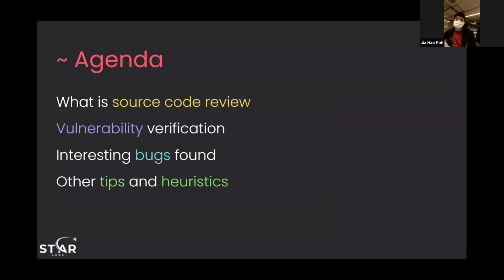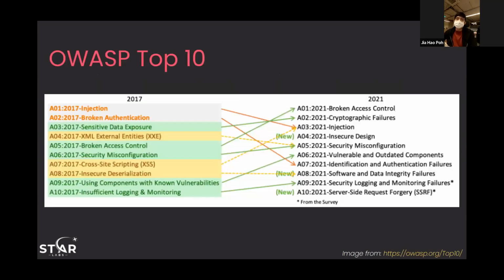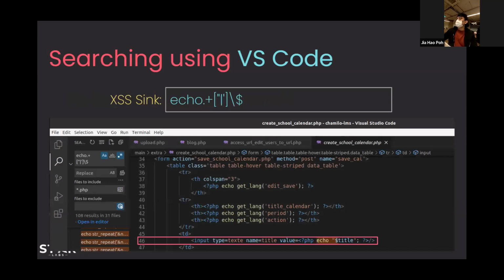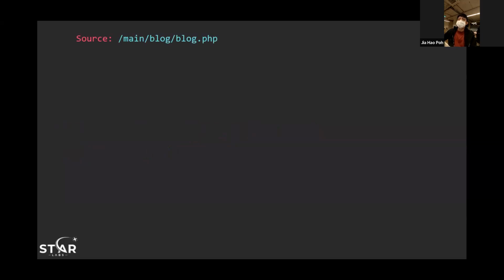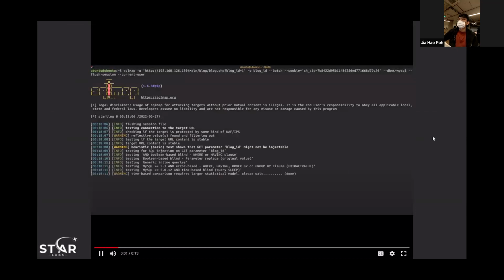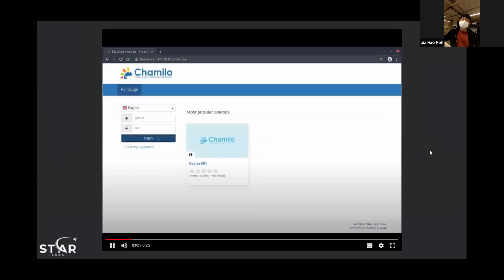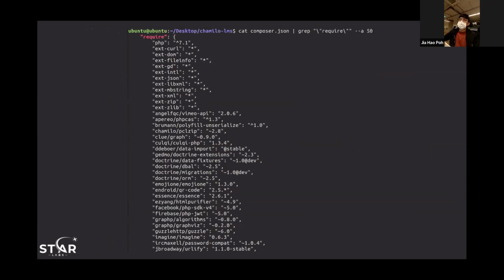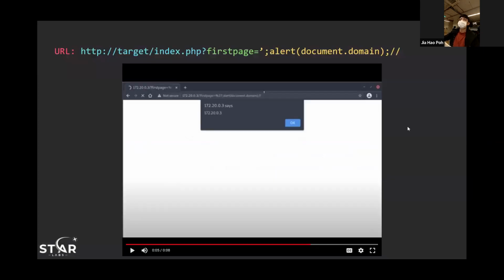[SecWed] 6 Apr 22 | A Quick Introduction to Manual Source Code Review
If you are new to web security, or wish to look at open source codebases for 0-days but is unsure of how to, feel free to attend and gain some insights to get started on your own. This sharing is about my experience and bugs discovery while looking at Chamilo LMS.

Jia Hao is a Greyhats alumnus and currently a security researcher at STAR Labs.